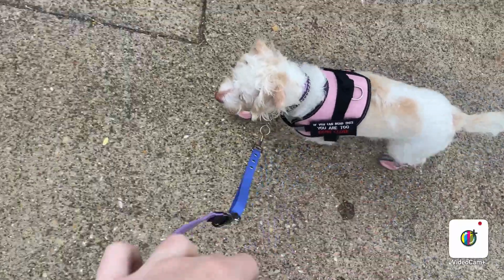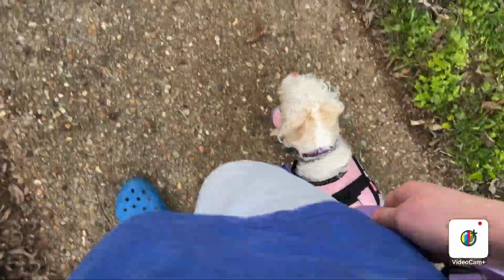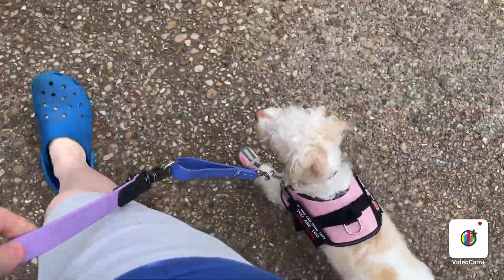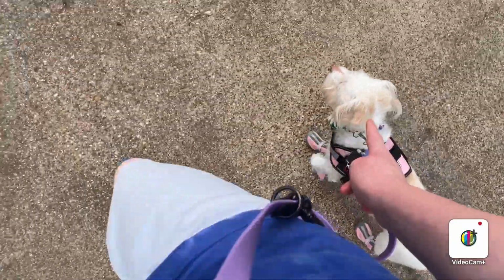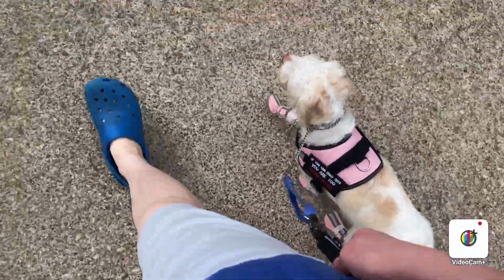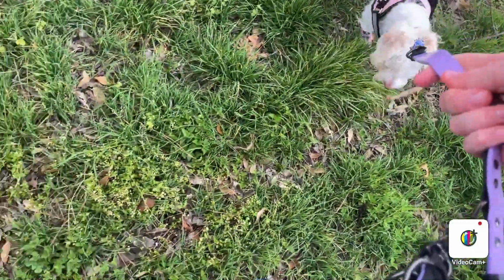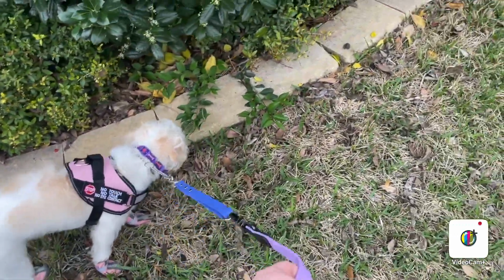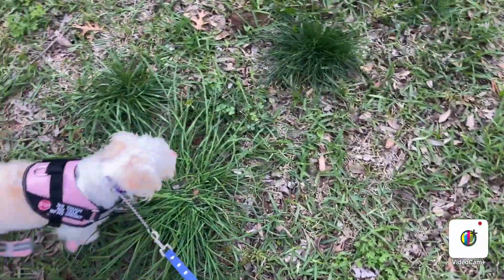Walking aspen my sdit